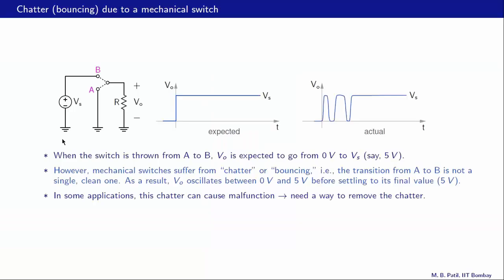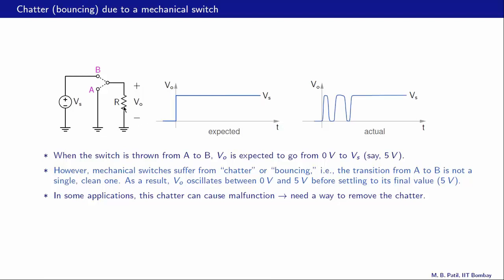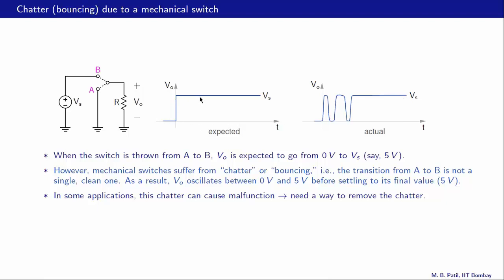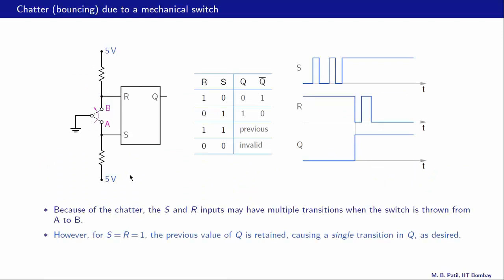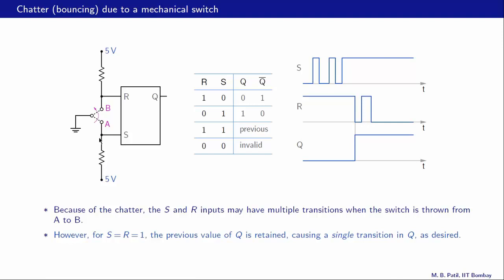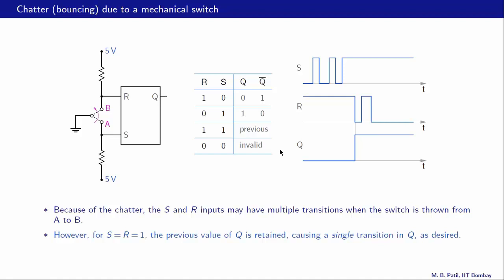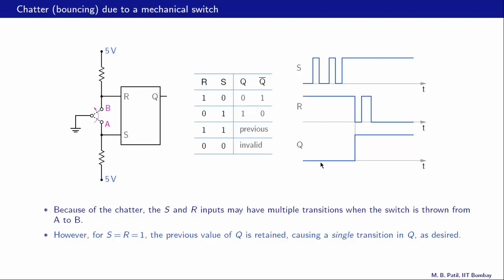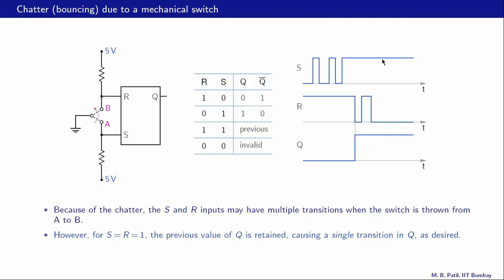62-02-what-is-the-application-of-rs-latch, E & ICT Academy